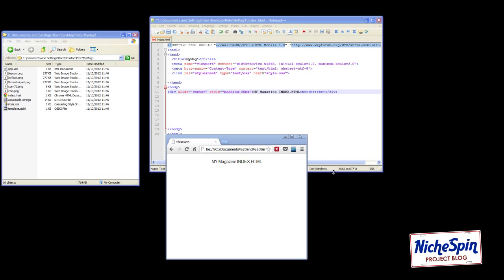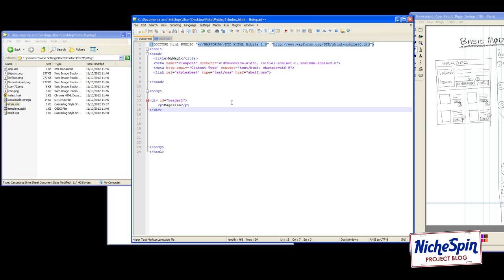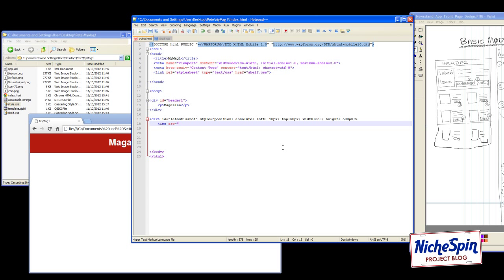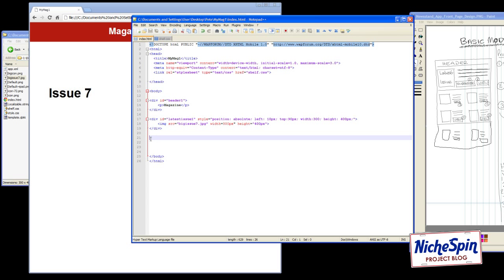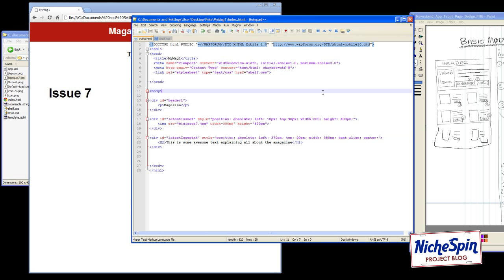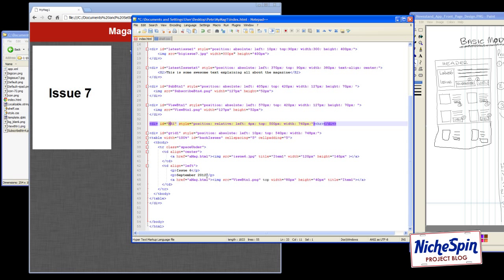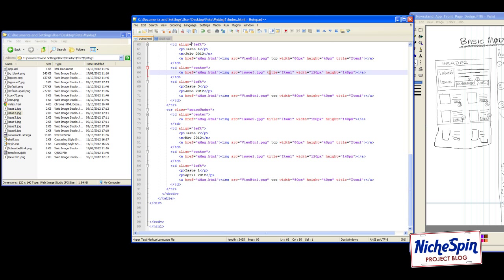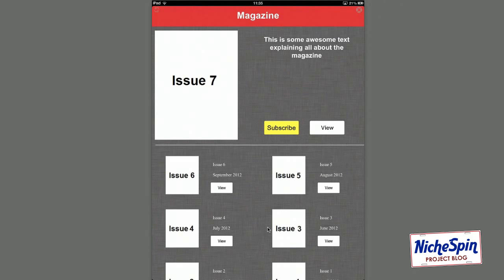How To Create A Magazine Newsstand App - Creating The Magazine Shelf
Learning how to creating a Newsstand App doesn't have to be hard and in this video I show you how to turn our original magazine newsstand app front screen design into a real app.

We then view the finished result on the iPad.